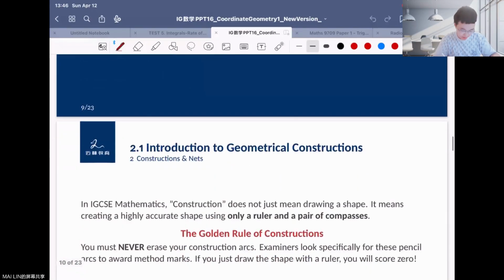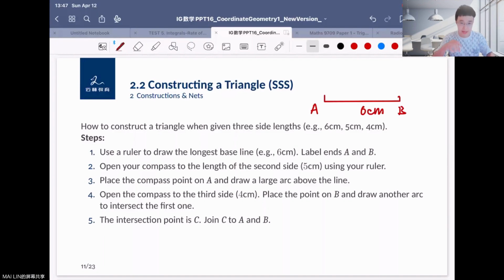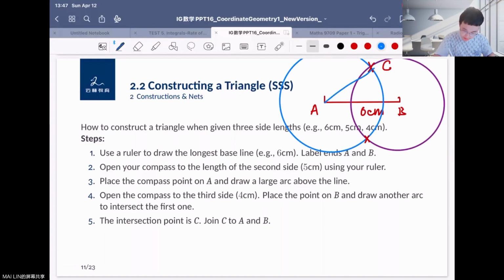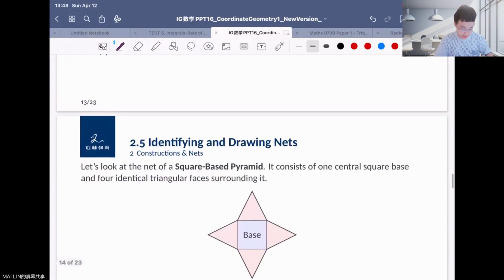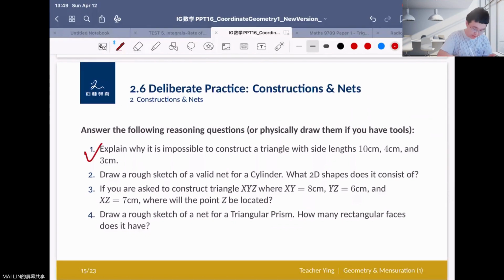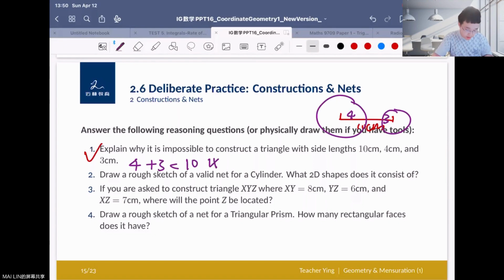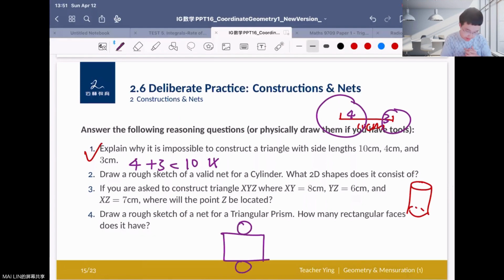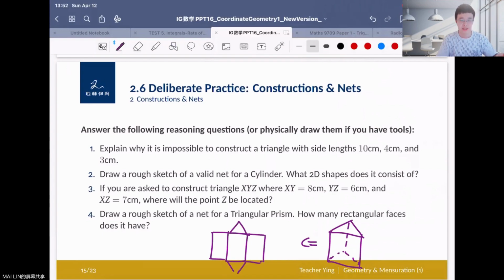IGCSE Maths 0580 | Constructions & Nets Explained Clearly | From Zero to A★ with Mai Lin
In this lesson, we continue the Geometry & Mensuration chapter by learning about constructions and nets.

This topic combines practical geometry skills with spatial understanding.
Students are often required to use a ruler and compass for constructions, and to visualise how 3D shapes unfold into 2D nets.

This video explains both parts step by step, helping you understand the methods clearly and apply them confidently in exam questions.

What You’ll Learn:

What geometrical constructions are
How to use a ruler and compass accurately
Constructing basic shapes and angles
Constructing perpendicular and bisector lines
What a net of a 3D shape is
Identifying and drawing nets of common solids
Visualising how 2D nets fold into 3D shapes
Common IGCSE exam traps in constructions and nets

Mai Lin’s Tip:
Accuracy matters in constructions, but method matters even more.
Always follow clear steps so examiners can award full marks.

Why This Matters:
Constructions and nets are important topics in IGCSE Mathematics 0580 and are essential for:

Understanding 2D and 3D relationships
Spatial reasoning skills
Practical exam-style questions

Mastering this topic helps you gain marks in both diagram-based and reasoning questions.